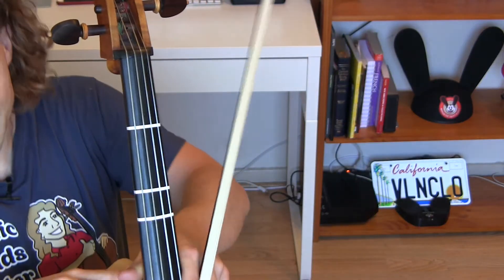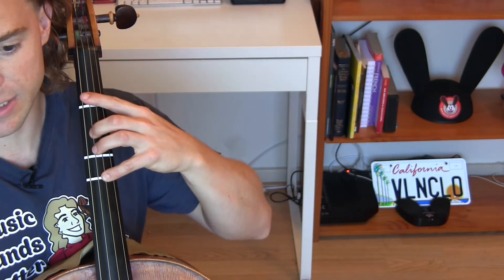WALTZING MATILDA Cello Lesson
How to play Waltzing Matilda Cello Lesson